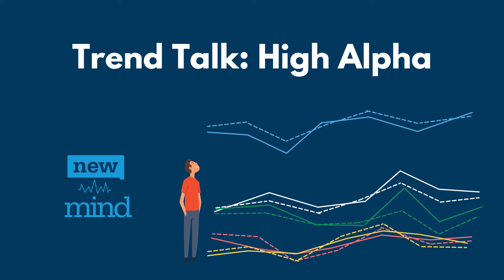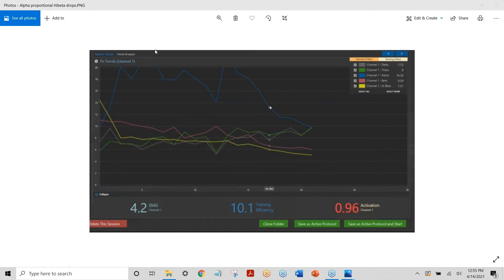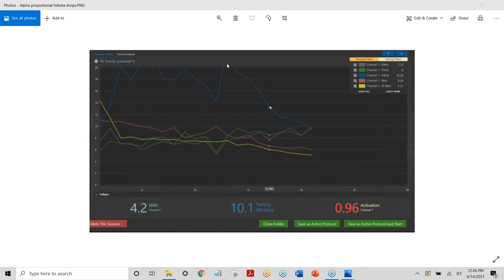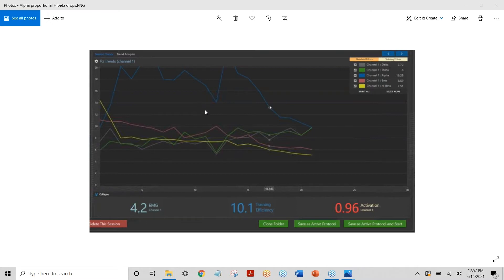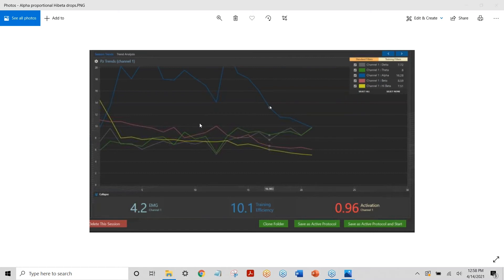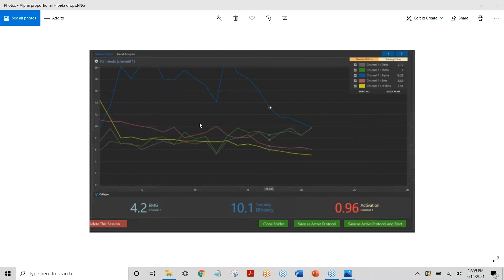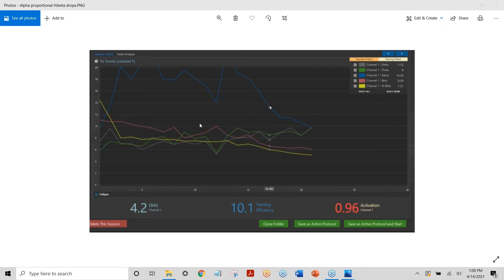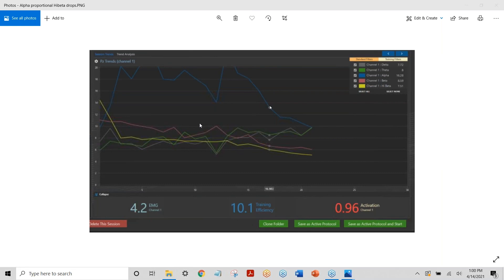Trend Talk: High Alpha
This is a discussion surrounding the topic of training down high amplitude alpha waves, which can lead to mind chatter. Sometimes when training down high alpha, as the alpha comes down, beta will start to increase. Why does this happen? Listen in as Dr. Soutar breaks down this phenomenon and how it relates to trauma.